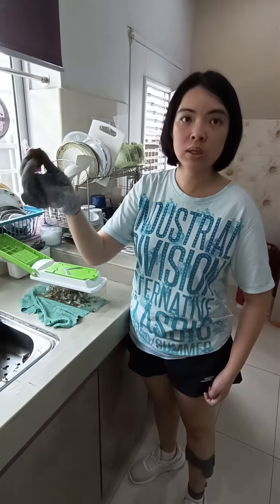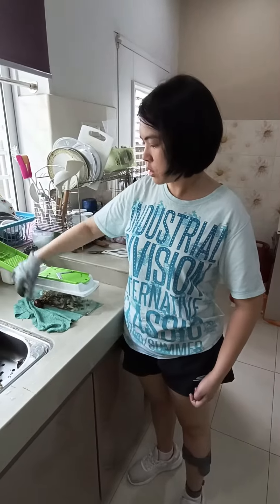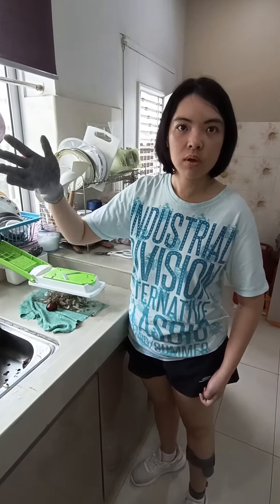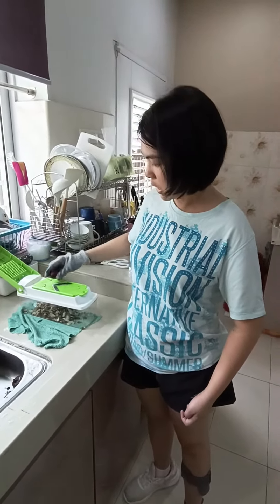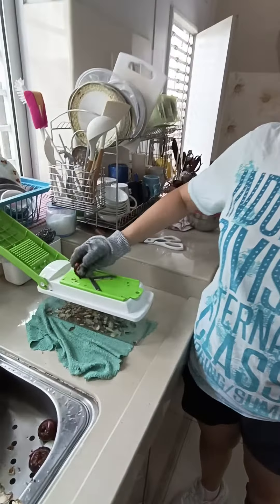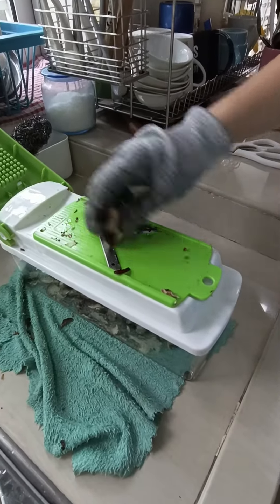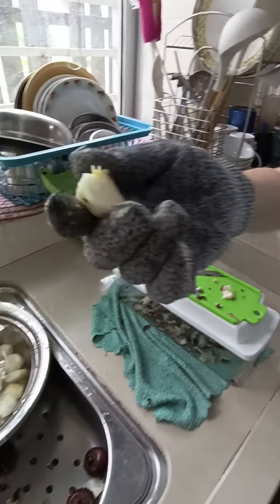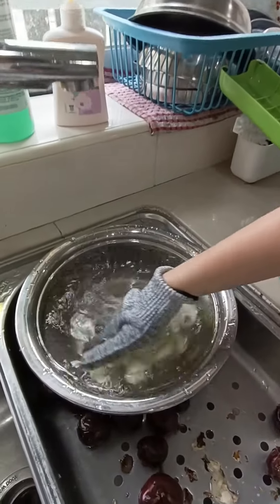Peeling water chestnuts using one hand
I am a stroke survivor which left my left side weak.i love fruit but somehow preparing fruit (cutting) is very challenging. today I prepare water chestnuts that no way we can eat with the skin. I prepare a butcher glove to protect my peeling, also a tool to help peeling in a standing position.
I hope my sharing helps